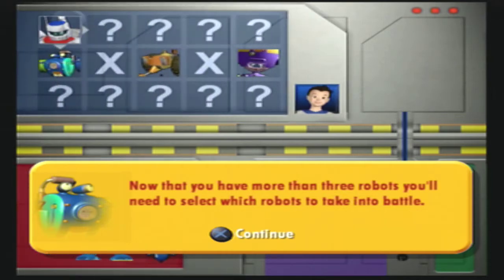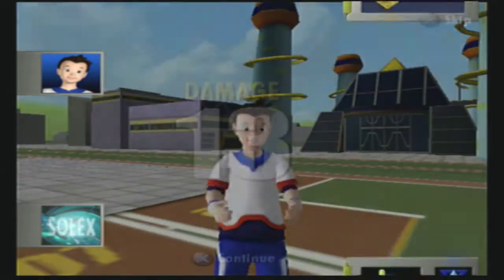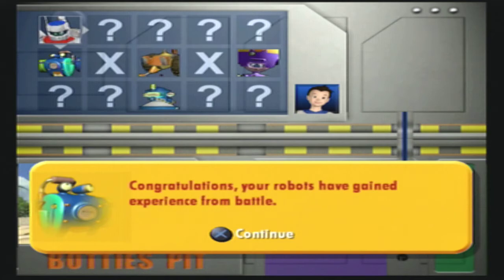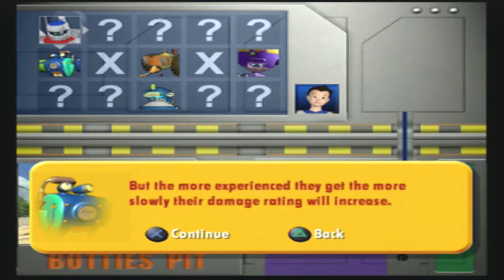Cubix Robots For Everyone Showdown Part 2